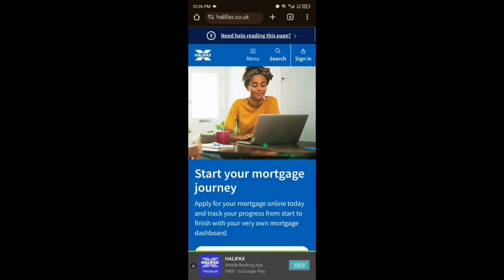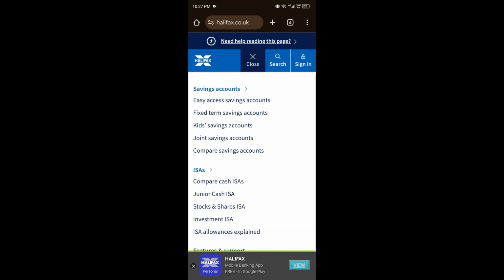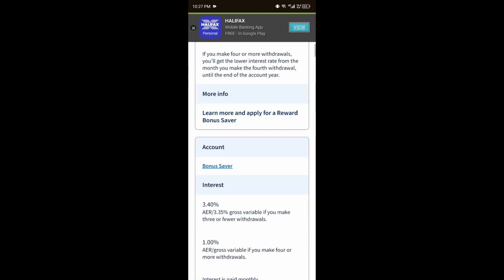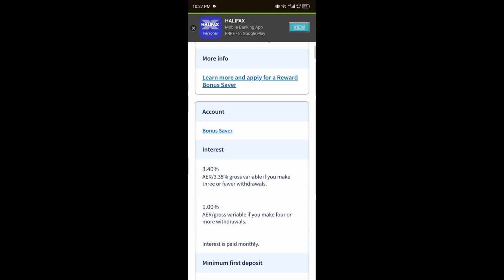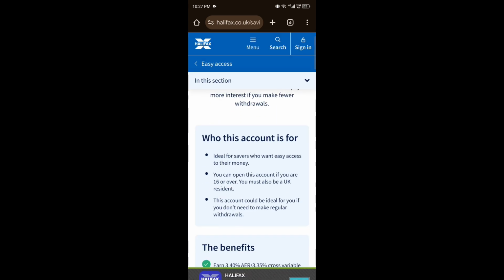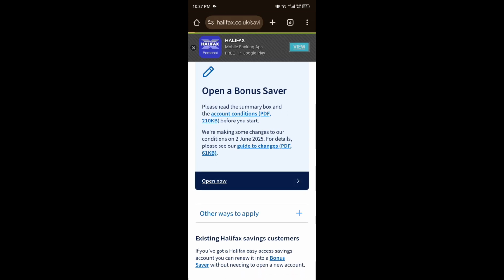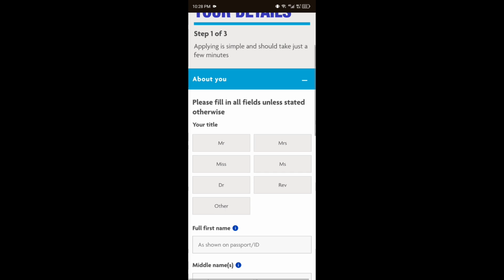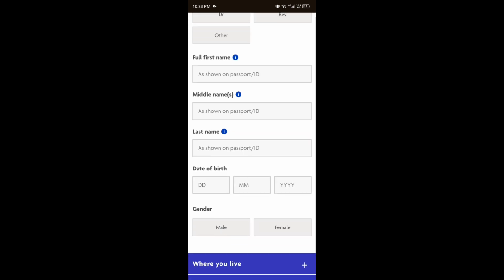Halifax (2025) How to Open a Savings Account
In This Video, I Will Show You Halifax How to Open a Savings Account